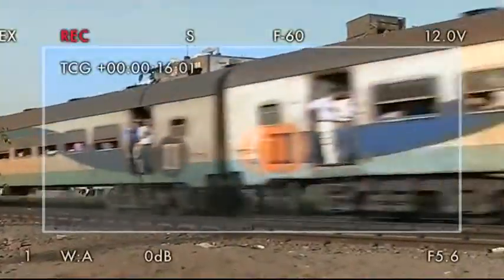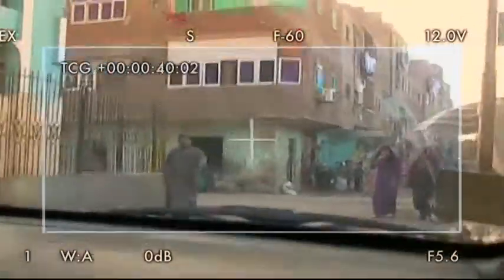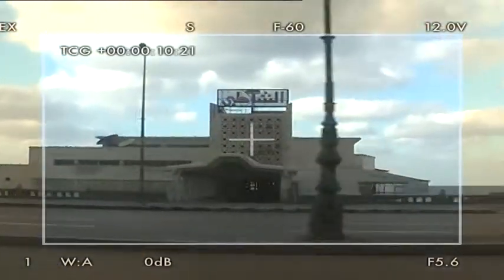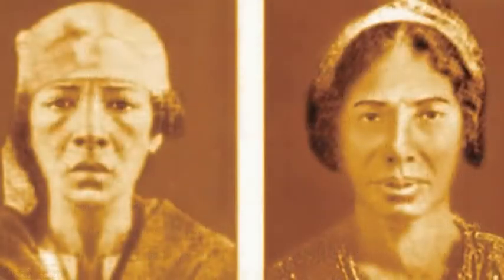The Session English